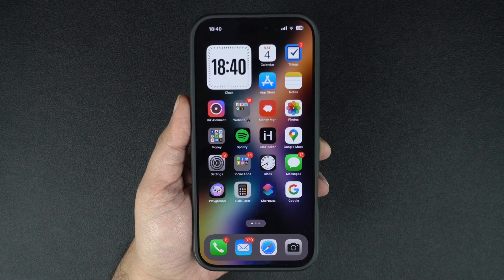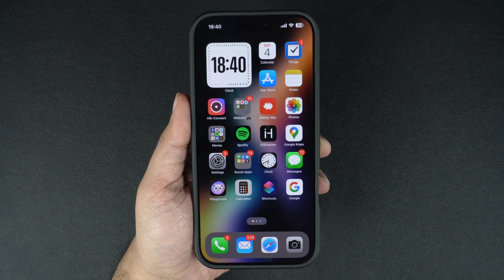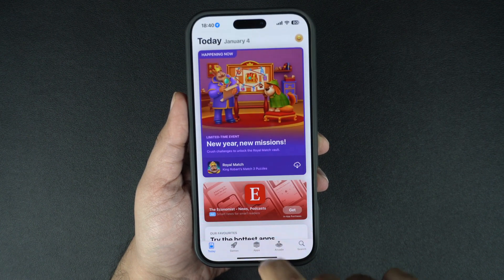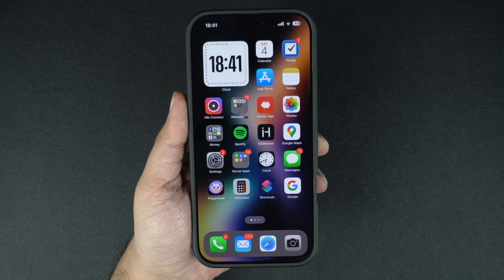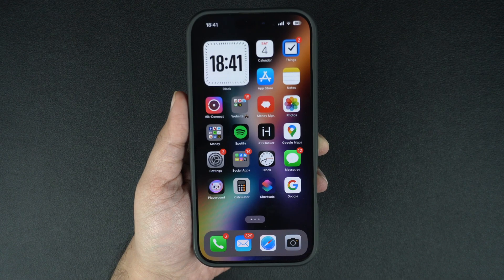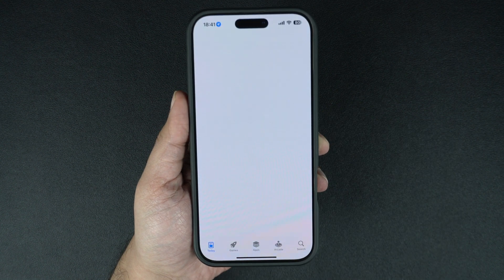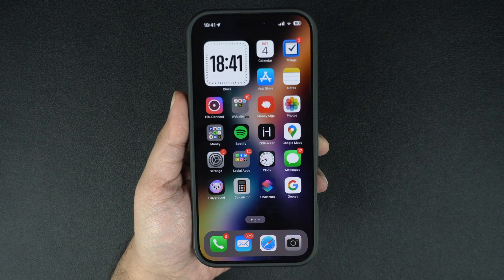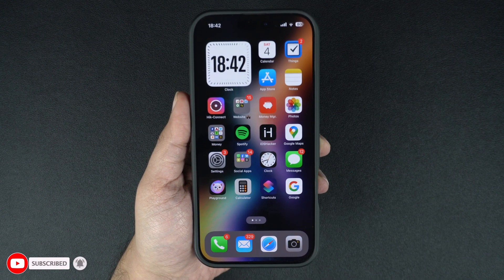Should You Kill Or Close iPhone Apps? Answered!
In this video, we answer the question whether you should kill iPhone apps or not. So if you are wondering if it is a good idea to kill an iPhone app from the app switcher or not, then this video is for you.